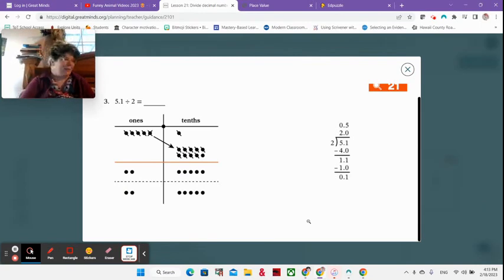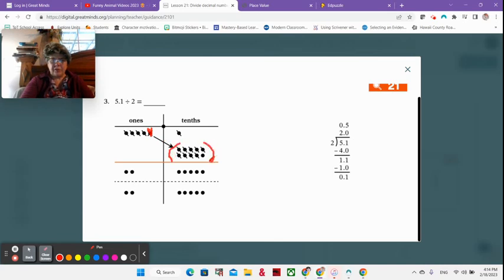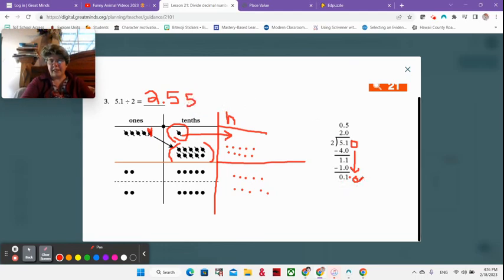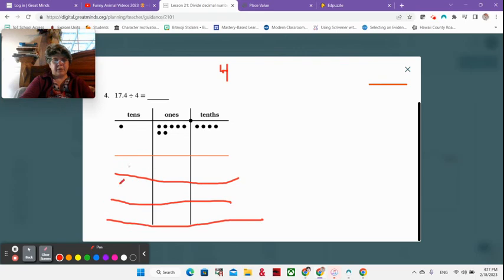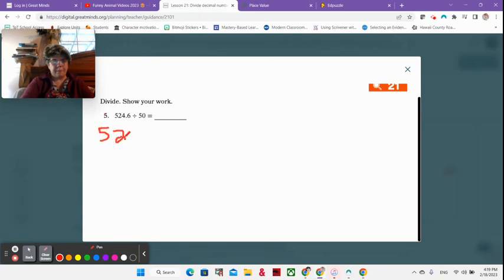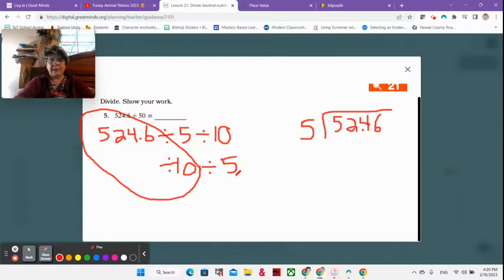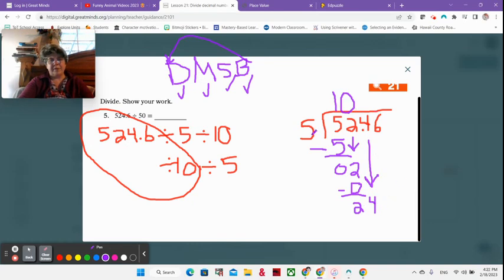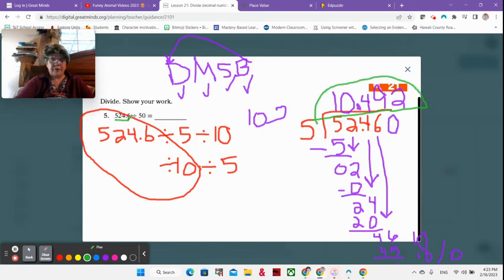Eureka Math Squared, Grade 5, Module 4, Lesson 21, Video 3